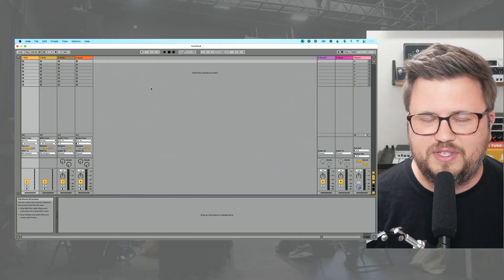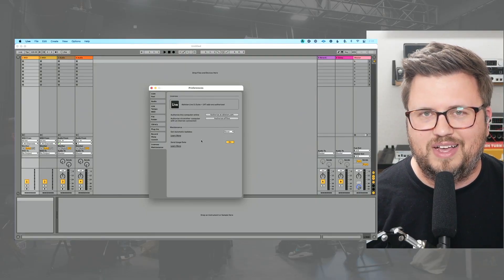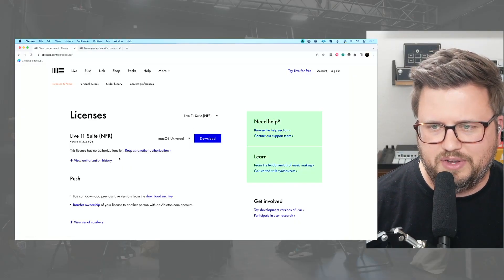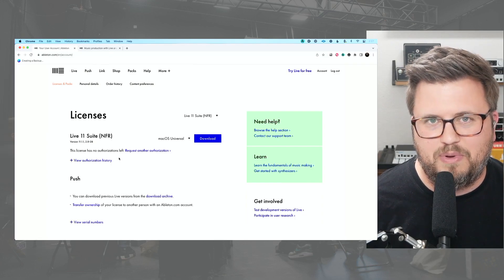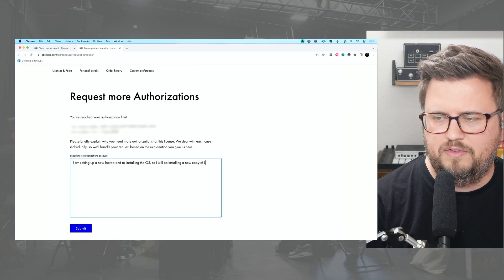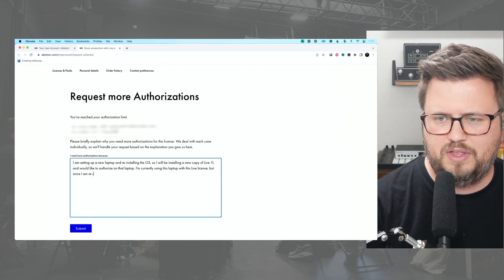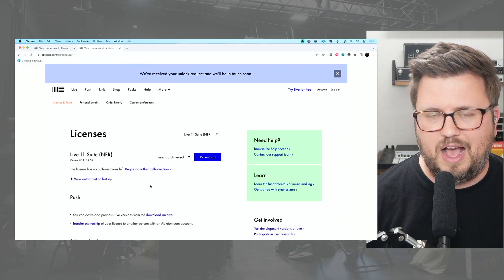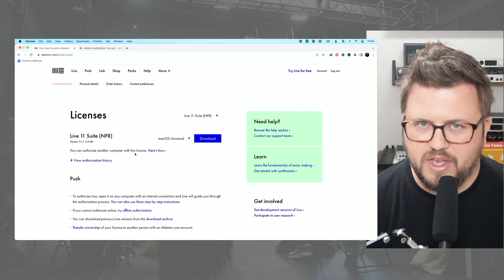How to De-authorize Ableton Live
Need to install Live on a second computer? Here's how.

In this video,  we discuss how to install Ableton Live on a second computer, and how to deal with authorizations.